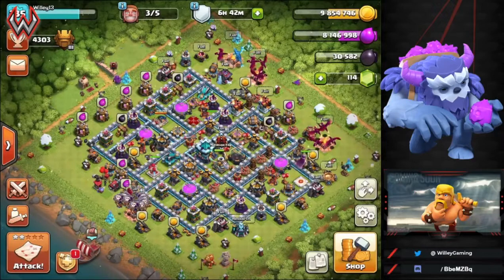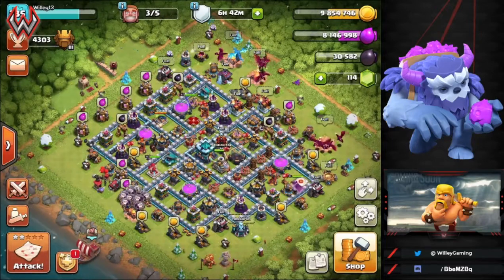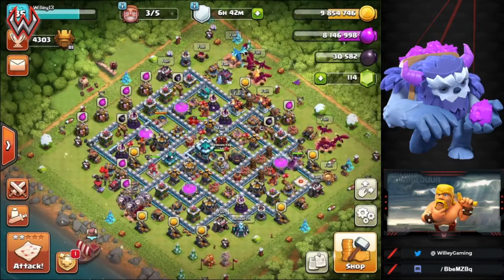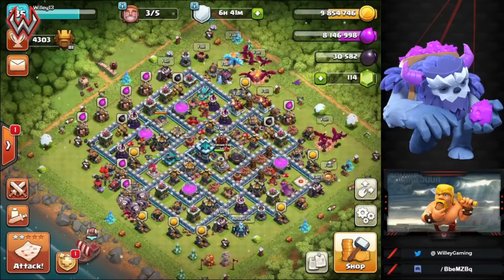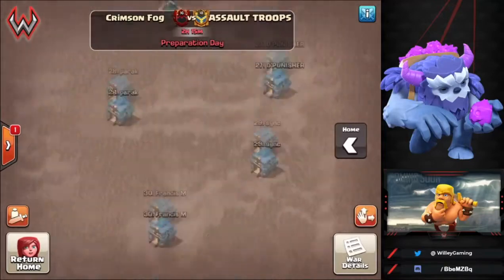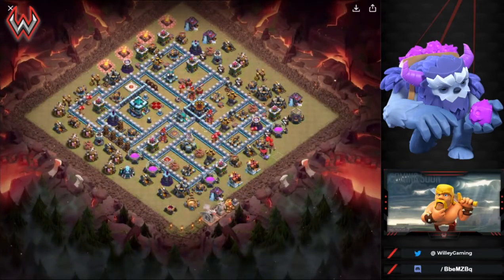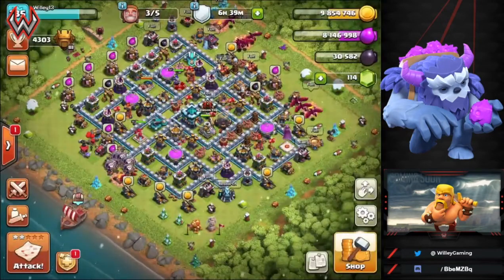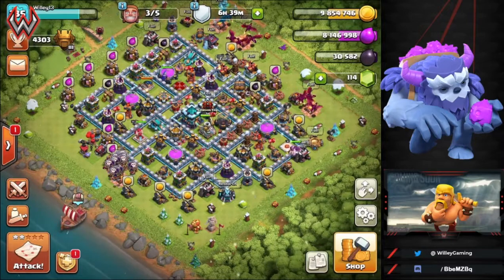TH13 Base Designs | War, CWL, legends league | Clash of Clans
Some free TH13 base designs, good for war, clan war league, or legends league! also, happy new year!